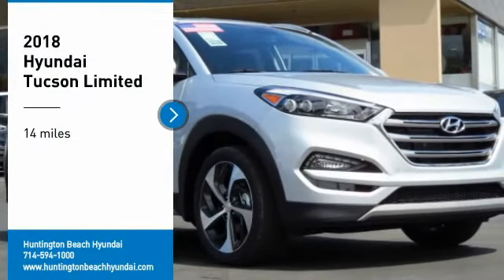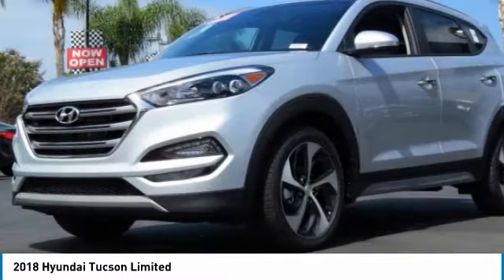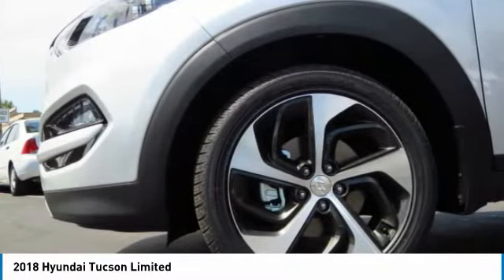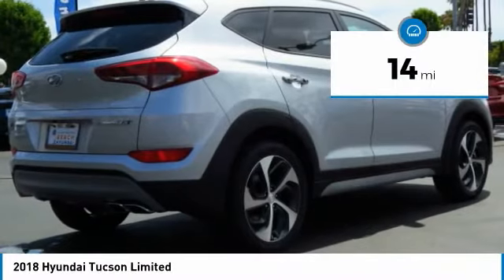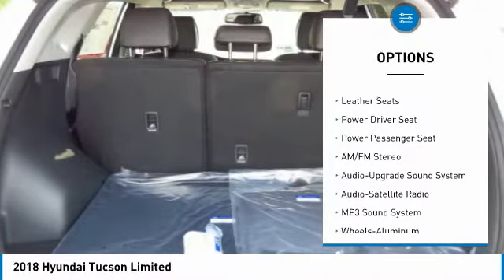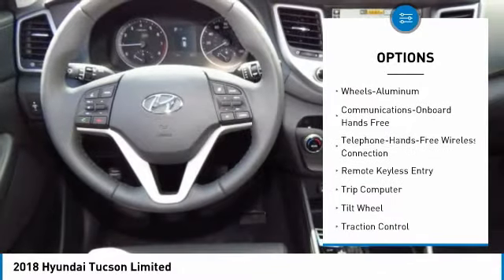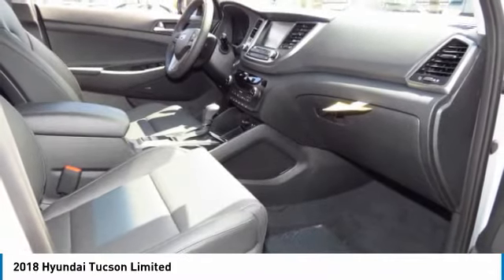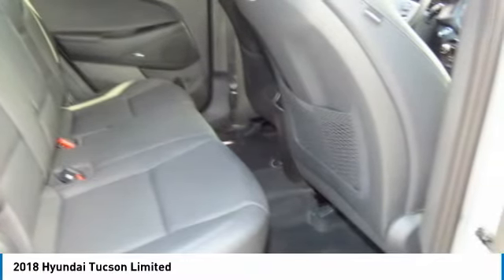2018 Hyundai Tucson Huntington Beach CA 18B56152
2018 Hyundai Tucson Limited

16751 Beach Blvd.

2018 Hyundai Tucson 4D Sport Utility Molten Silver 1.6L 4-Cylinder Turbocharged FWD ABS brakes, Blind spot sensor: Blind Spot Detection (BSD) with Lane Change Assist (LCA) warning, Exterior Parking Camera Rear, Front dual zone A/C, Heated front seats, Leather Seat Trim, Low tire pressure warning, Navigation System, Power Liftgate, Remote keyless entry, Steering wheel mounted audio controls.brbrbrDealer Installed accessories are optional and may be purchased for an additional charge.All prices subject to government fees and taxes, any finance charges, any dealer document preparation charge, and any emission testing charge.While we make every effort to ensure the data listed here is correct, there may be instances where some of the factory rebates, incentives, options or vehicle features may be listed incorrectly as we get data from multiple data sources. PLEASE MAKE SURE to confirm the details of this vehicle (such as what factory rebates you may or may not qualify for) with the dealer to ensure its accuracy. Dealer cannot be held liable for data that is listed incorrectly.